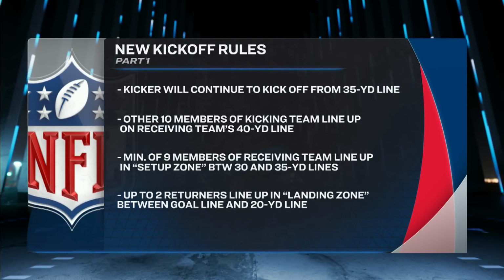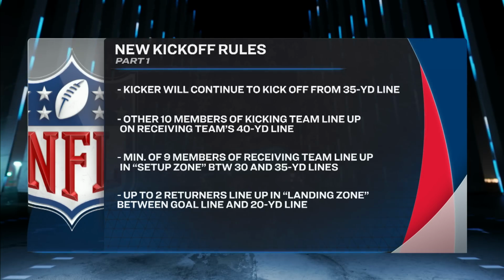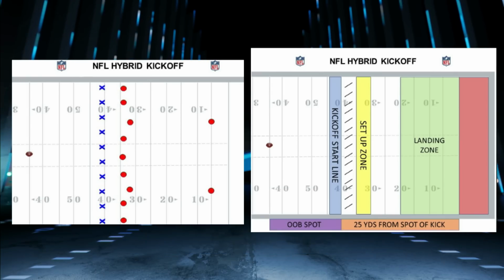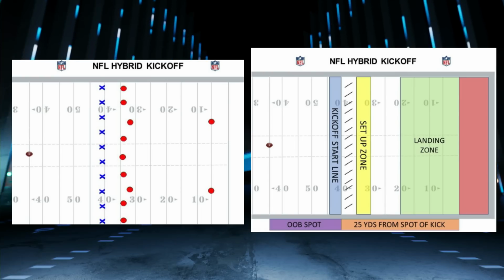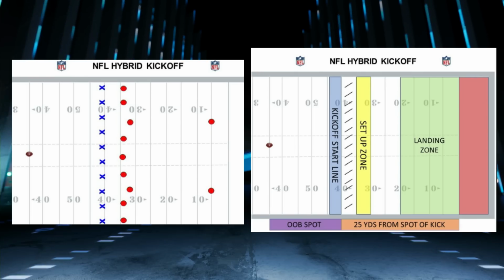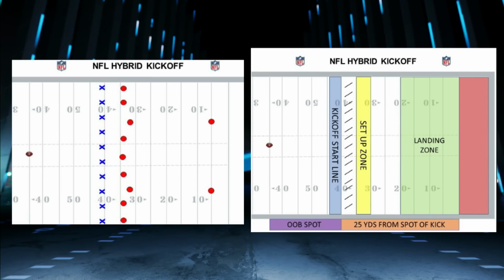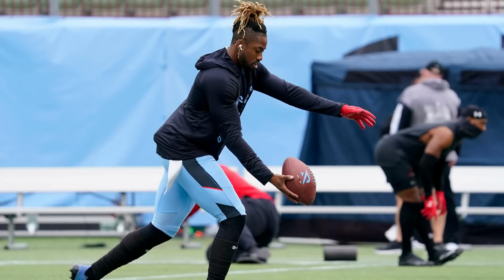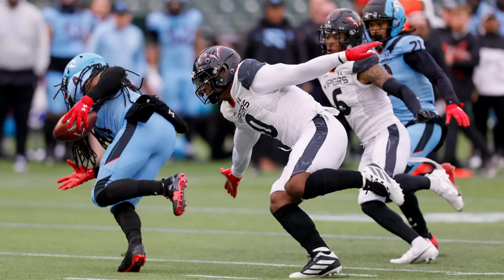New NFL kickoff rule explained and what it means for 2024 season | Pro Football Talk | NFL on NBC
Mike Florio and Chris Simms talk through the new NFL kickoff rule modeled by the XFL and explore how this could open a world of opportunities for the players and coaches to capitalize on.

NBC Sports Group serves sports fans 24/7 with premier live events, insightful studio shows, and compelling original programming. NBC Sports is an established leader in the sports media landscape with an unparalleled collection of sports properties that include the Olympics, NFL, Premier League, Big Ten, NASCAR, PGA TOUR, the Kentucky Derby, Tour de France, French Open, IndyCar and many more.

Mike Florio, creator of the industry-leading Profootballtalk.com, offers his NFL insight alongside regular guests, including former NFL athletes such as Chris Simms. Pro Football Talk informs and entertains with the most up-to-date news and analysis surrounding the topical NFL stories of the day.